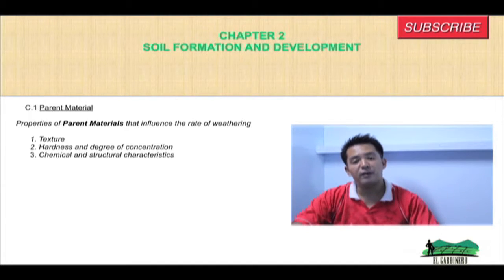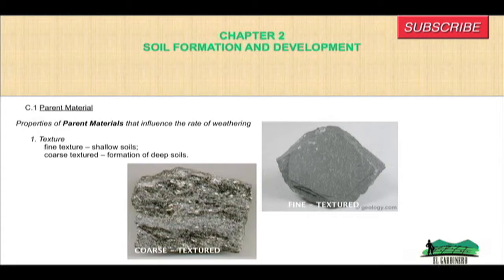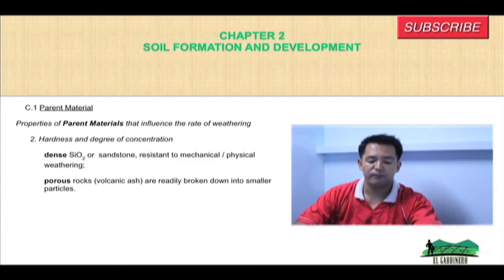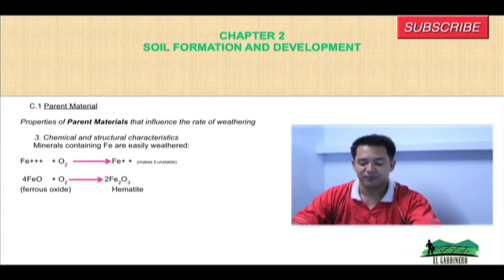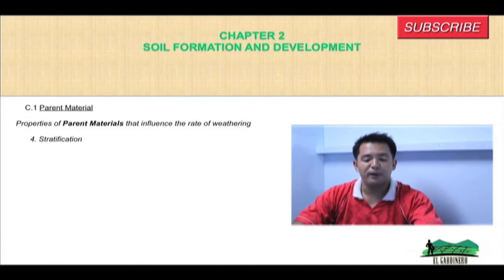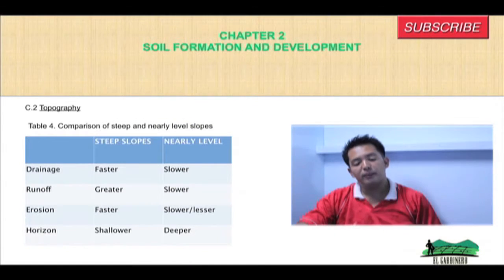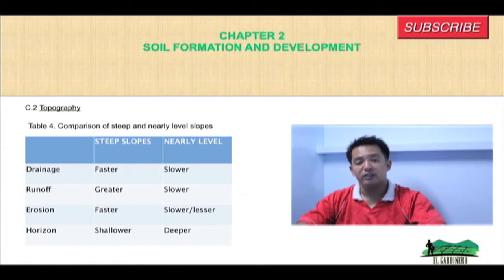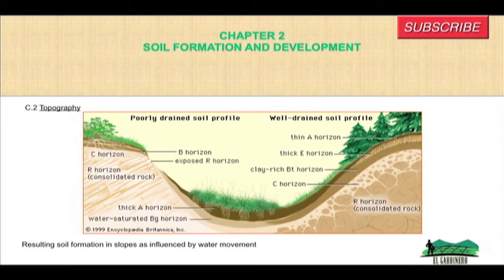SS Ch2 P8